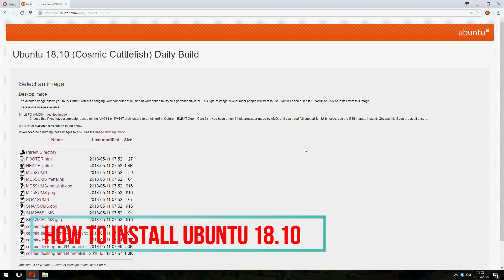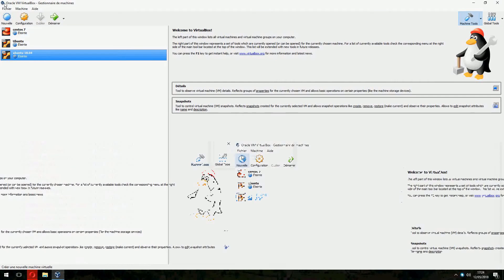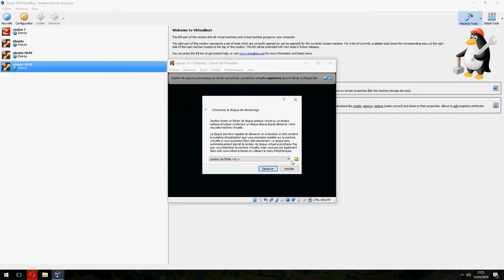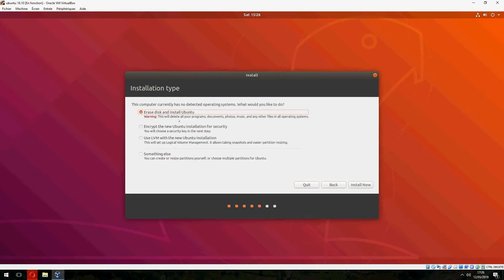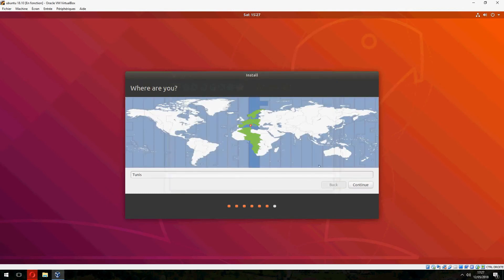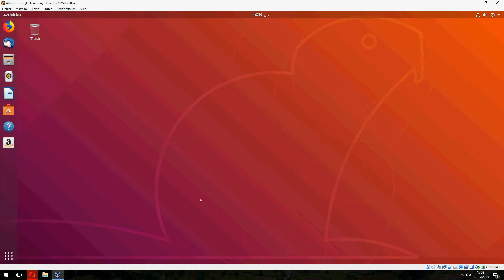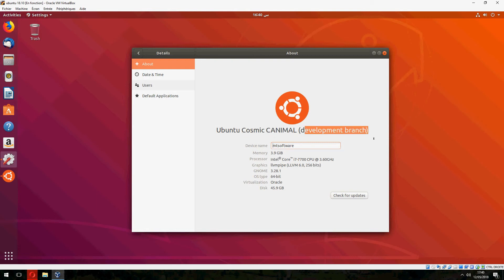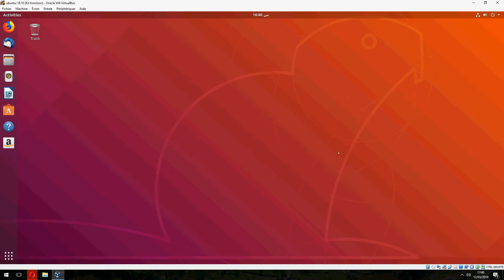How to install Ubuntu 18.10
On this video , I will show you  how to install Ubuntu 18.10 step by step .